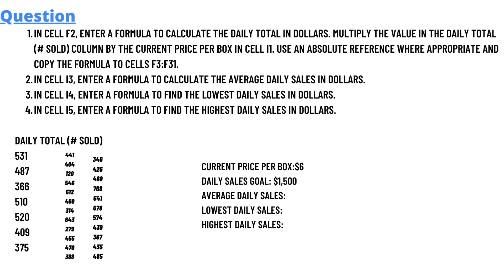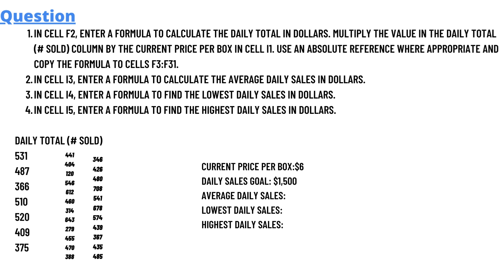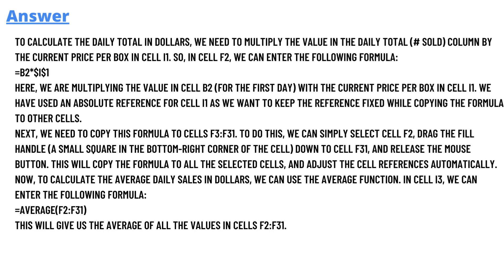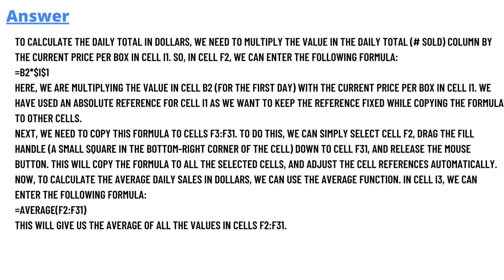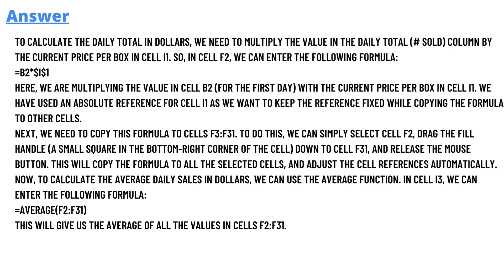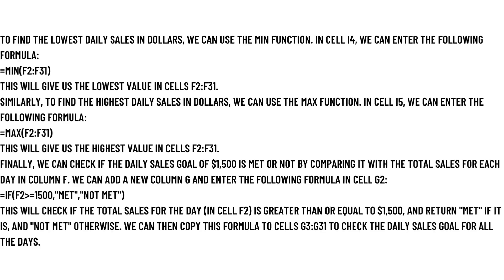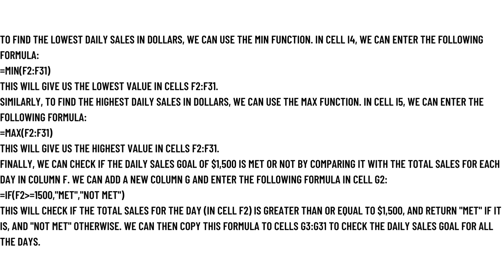In cell F2, enter a formula to calculate the daily total in dollars. Multiply the value in the Daily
In cell F2 enter a formula to calculate the daily total in dollars. Multiply the value in the Daily Total, (# Sold) column by the current price per box in cell I1. ,Use an absolute reference where appropriate and copy the formula to cells F3:F31.
In cell I3 enter a formula to calculate the average daily sales in dollars,
In cell I4 enter a formula to find the lowest daily sales in dollars,
In cell I5 enter a formula to find the highest daily sales in dollars,

Daily Total (# sold)
531
487
366
510
520
409
375
441
404
120
546
612
460
314
643
279
455
470
388
346
426
480
708
541
678
574
439
367
435
485
Current price per box: $6
Daily sales goal: $1,500
Average daily sales:
Lowest daily sales:
Highest daily sales: